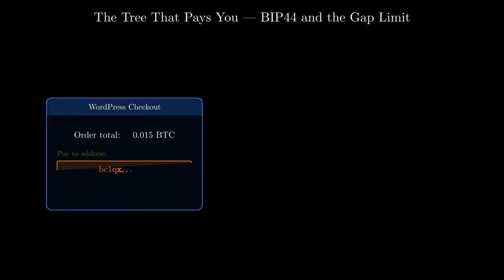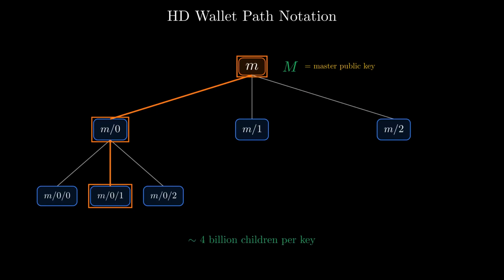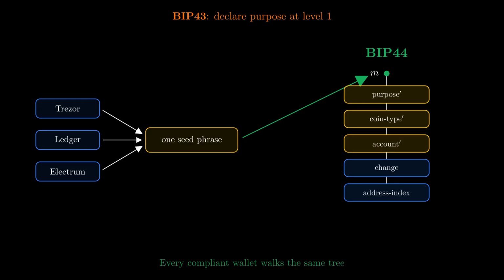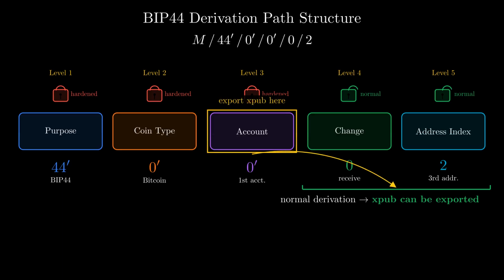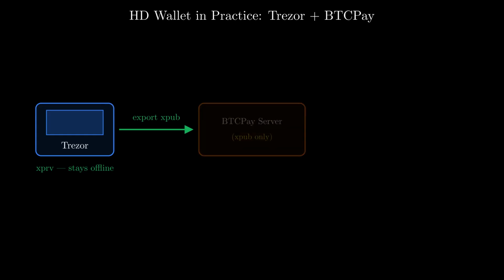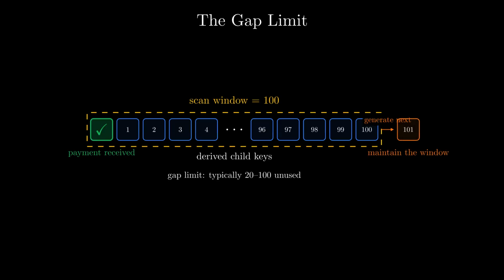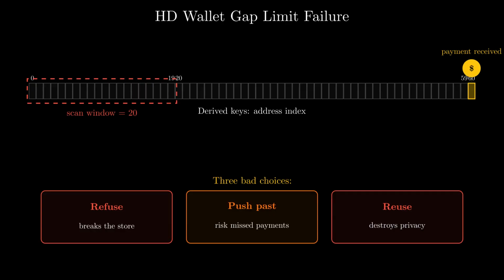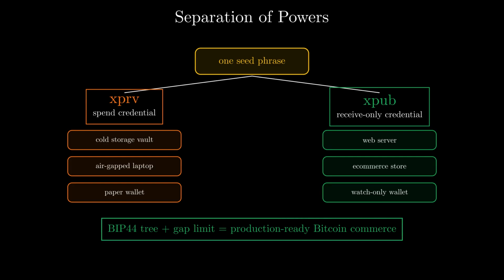Mastering Bitcoin — 5.7: BIP44 and the Gap Limit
How does a Bitcoin merchant give every customer a unique payment address from a single seed phrase? This video walks through hierarchical deterministic wallets, the BIP44 standard, and the subtle gap limit problem that can silently lose funds on wallet restore.

Following a WordPress store owner named Gabriel, we trace the full path from master key to receive address, explain why hardened derivation protects the trunk of the key tree while normal derivation lets extended public keys be safely shared, and show how hardware wallets and payment processors split receive and spend credentials.

Key concepts covered:
- HD wallet notation: master keys m and M, and reading derivation paths as ancestry
- Hardened vs. normal derivation and why the distinction matters for xpub sharing
- BIP43 and BIP44: standardizing the tree so one seed works across wallets
- The five BIP44 levels: purpose, coin type, account, change, address index
- Worked path examples like M/44'/0'/0'/0/2 and M/44'/0'/3'/1/14
- Exporting an xpub from a Trezor into BTCPay Server for receive-only operation
- Separation of powers: xpub as receive credential, xprv as spend credential
- The gap limit: how wallets scan ahead and why default windows of 20 can miss payments
- Operational tradeoffs between refusing new addresses, pushing past the gap, and reusing addresses
- Why the same architecture underlies both ecommerce checkout and cold storage